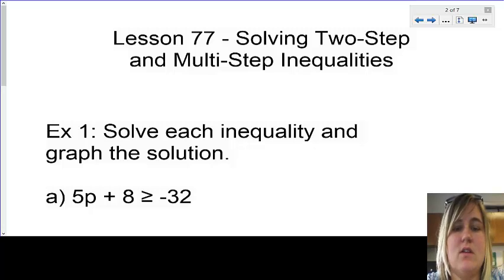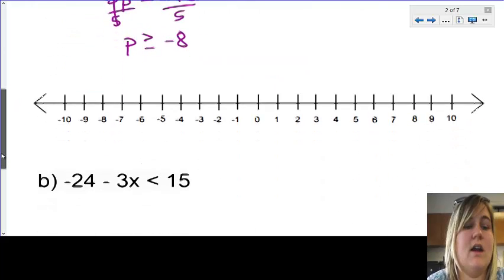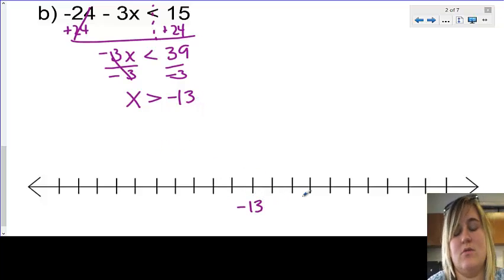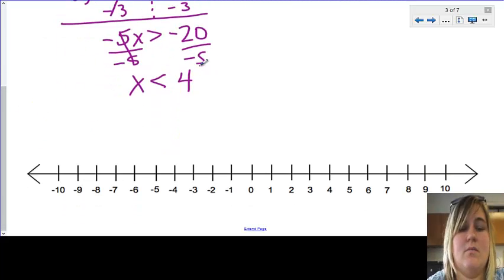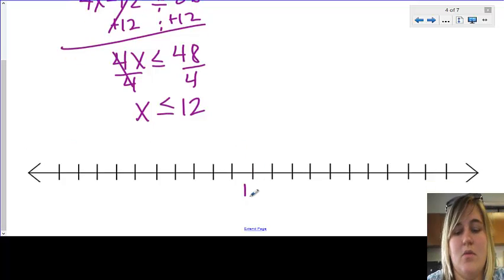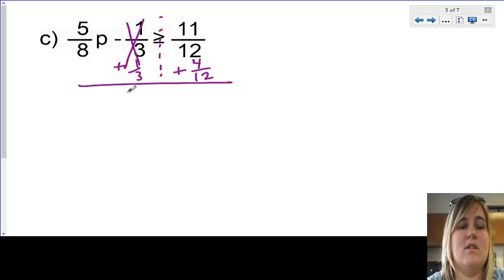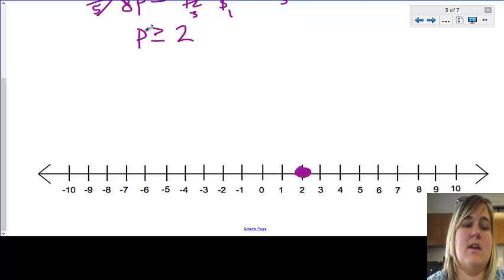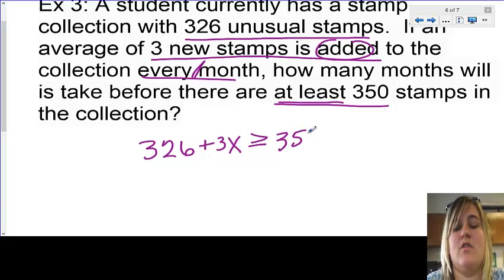Algebra 1 Lesson 77 Solving Two Step and Multi Step Inequalities